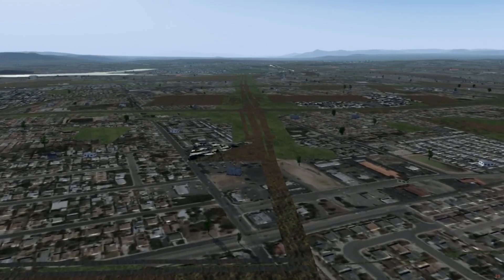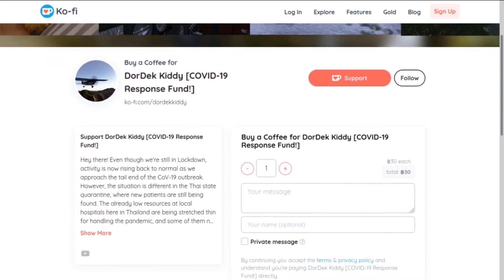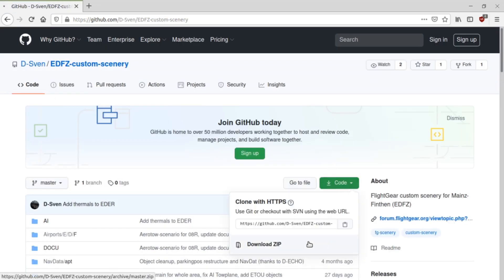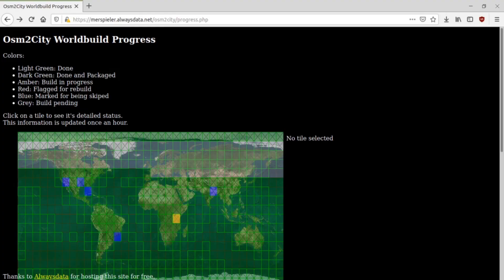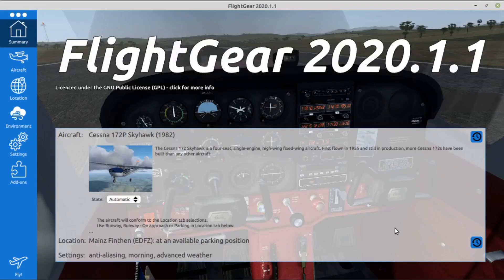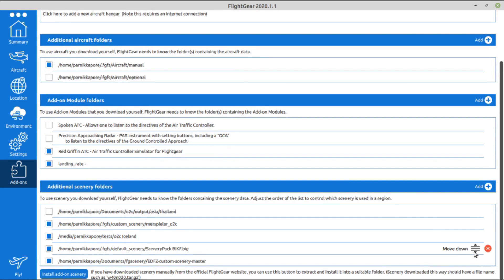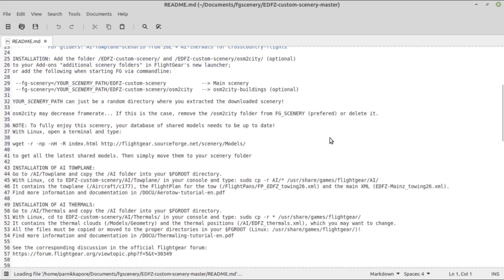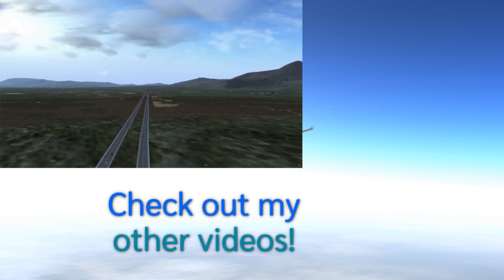How to install custom scenery in FlightGear 2020!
Adding extra airports to FlightGear is a rather simple task. This video walks you through the process, as well as gives you a couple of pointers.

Extra buildings and roads from OSM2city are already included in the TerraSync system and will be downloaded automatically together with the rest of the scenery as long as you have OSM buildings/roads/etc. enabled in your rendering settings.

Music: Greenvalley - DJ Helium (This is abandonware as far as I know. It is included in SuperTuxKart.)